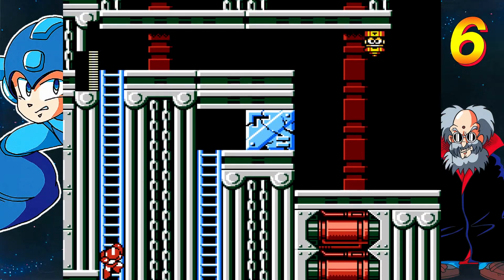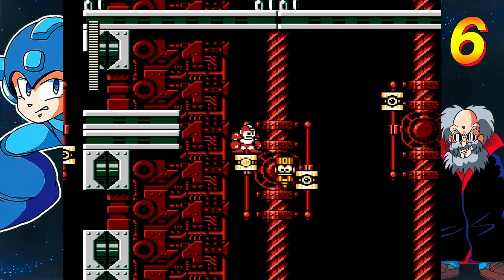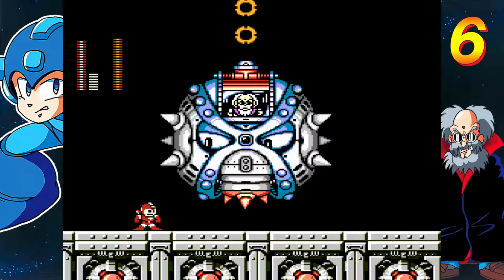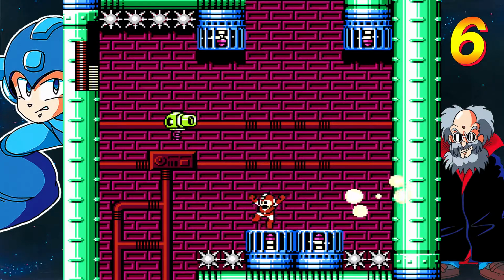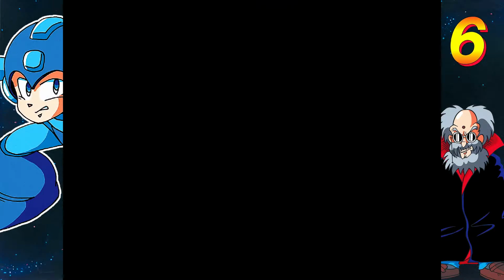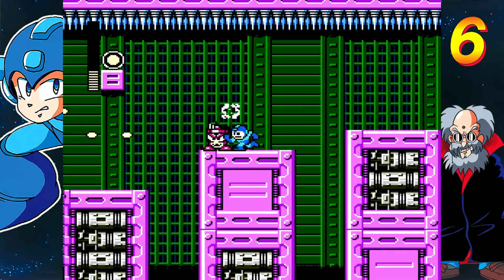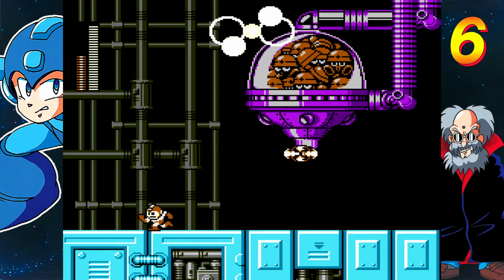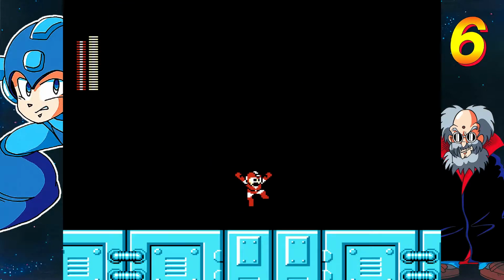Let's play Megaman 6 Finale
Time to finish off Mr.X's castle as we discover that Mr.X was just Dr.Wily in disquise so we head off to his second castle to stop him once and for all but not really.